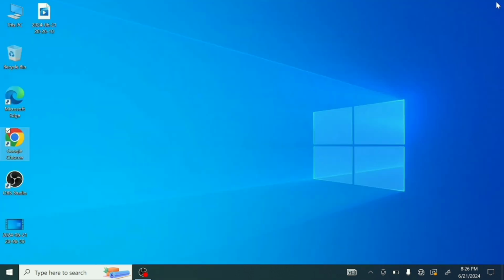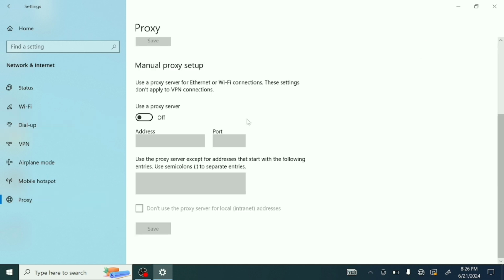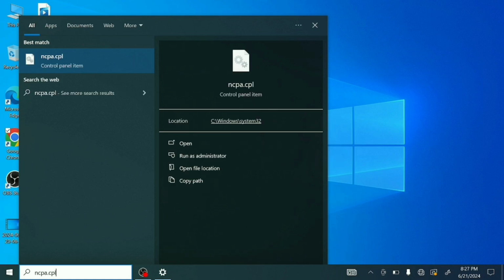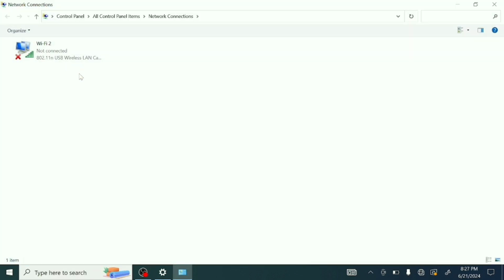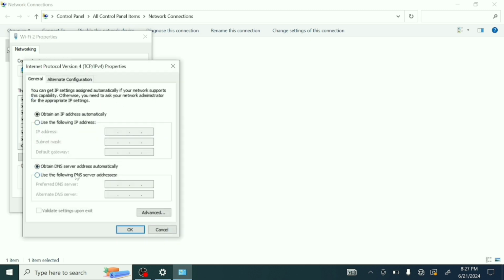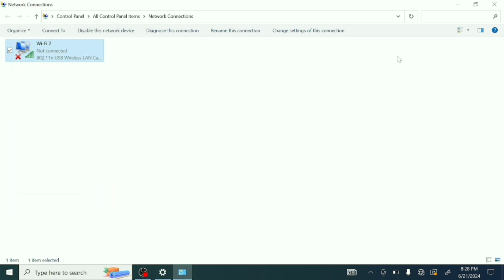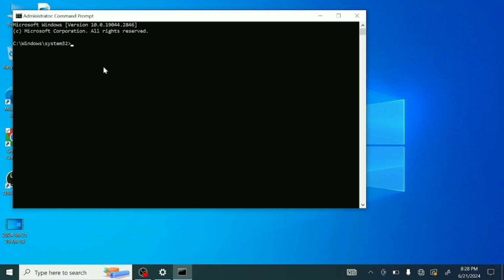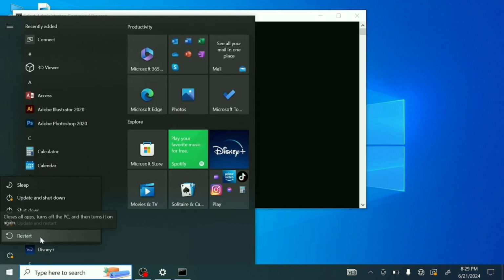How to Fix This Site Can't be Reached | This Site Can't be Reached Problem Solved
this site can't be reached
this site can't be reached problem in chrome
this site can't be reached err_address_unreachable
websites not loading windows 10
chrome not working android tamil
websites not loading windows 10 hindi
this site can't be reached problem in chrome bangla
this site can't be reached problem in chrome windows 11
this site can't be reached problem in chrome 2024
this site can't be reached problem in chrome laptop
this site can't be reached problem in chrome computer
err_connection_timed_out
err connection timed out chrome in mobile
err_connection_timed_out microsoft edge
this site can't be reached problem in chrome windows 10
this site can't be reached chrome
this site can't be reached problem
how to fix this site can't be reached in mobile
how to fix site can't be reached
how to fix this site can't be reached error on google chrome
how to fix this site can’t be reached
this site cant be reached chrome
chrome error this site can't be reached
this site cannot be reached google chrome